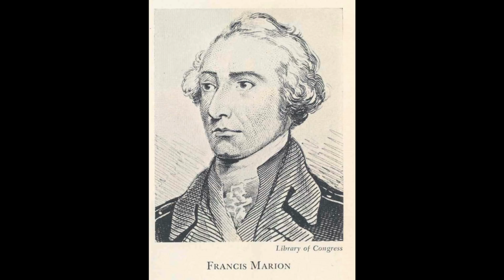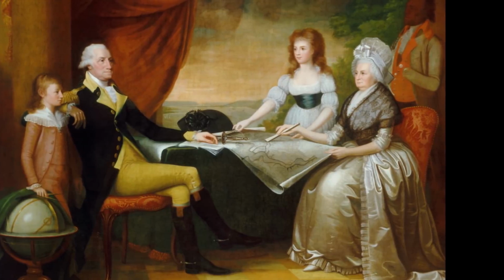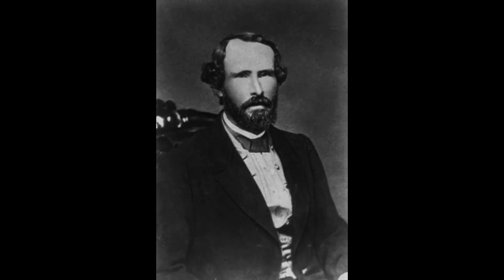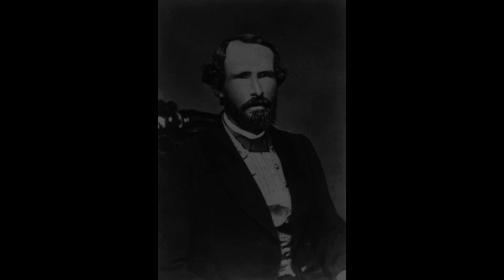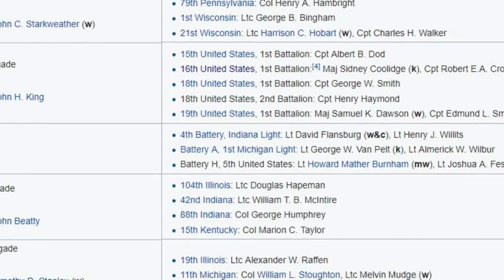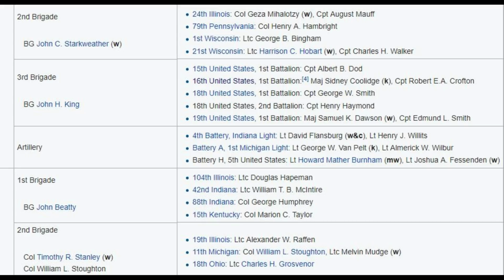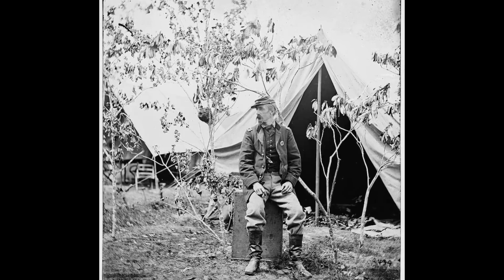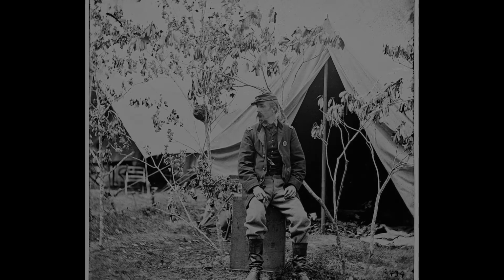THE FOUNDING FATHERS & AMERICA'S CIVIL WAR - Famous Family Connections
Special Thanks to Michael Frazee, AvenirDutch, Syrinx2112, Meadowhawk509, Chris Marciniak, and William O'Haire, who are the official sponsors of this channel.  Your support is greatly appreciated!

This is my very first attempt at a documentary-style video.  Hope you enjoy!

Founding fathers discussed include:

George Washington, John Adams, Thomas Jefferson, Benjamin Franklin, Patrick Henry, Paul Revere, Benjamin Harrison, Alexander Hamilton, Dr. Benjamin Rush, and more.